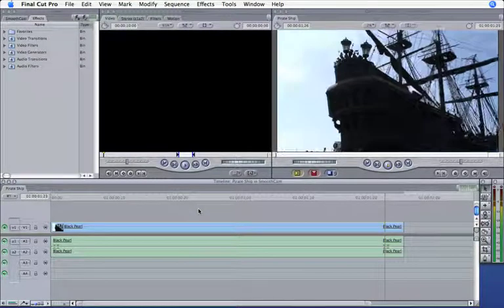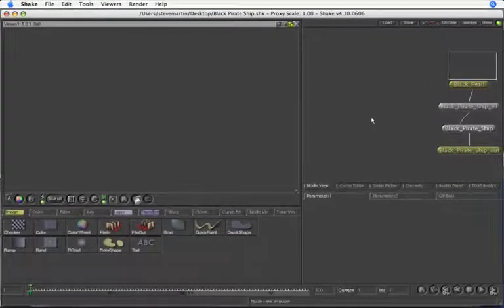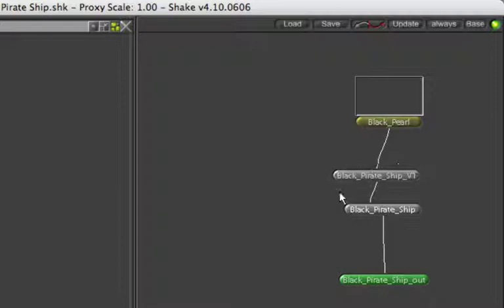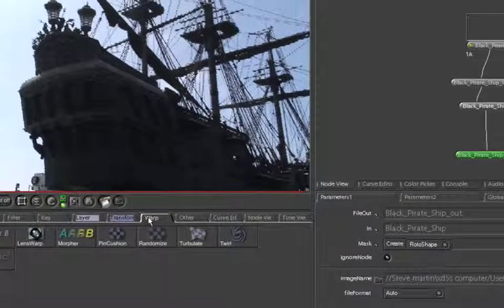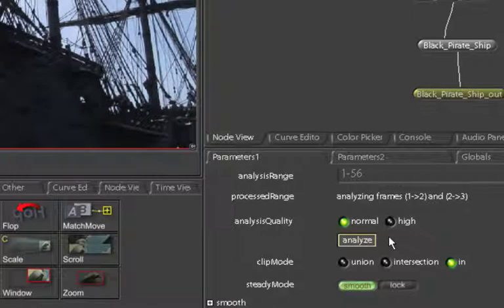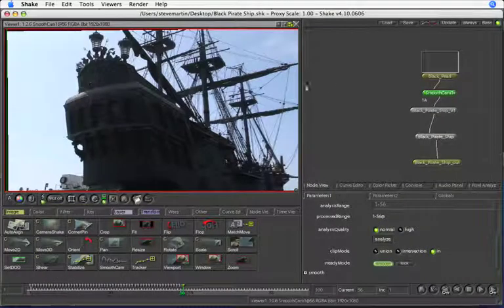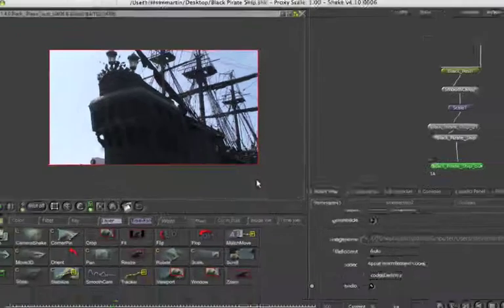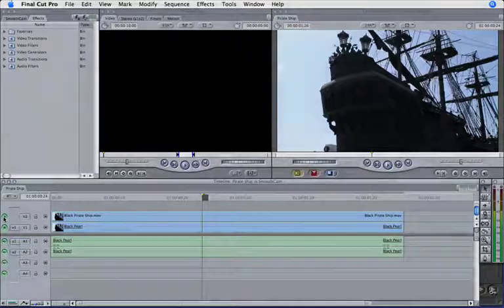shake smoothcam 960